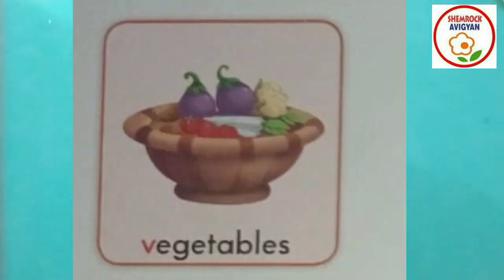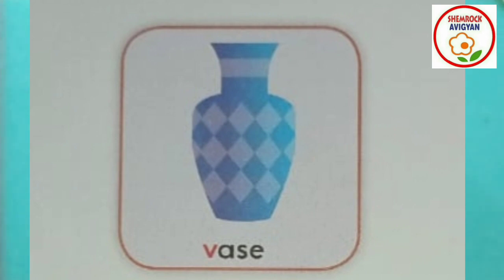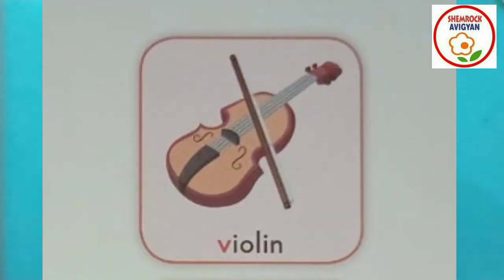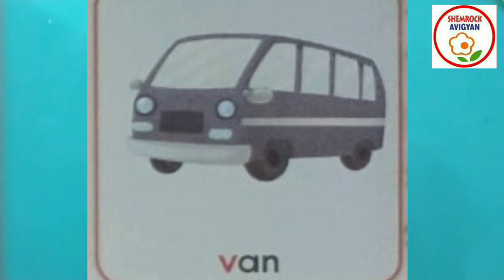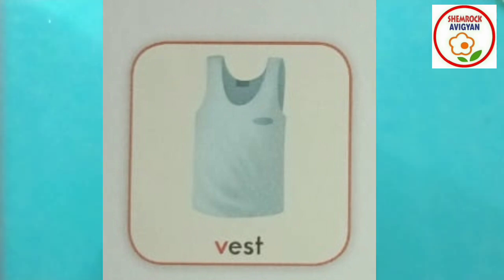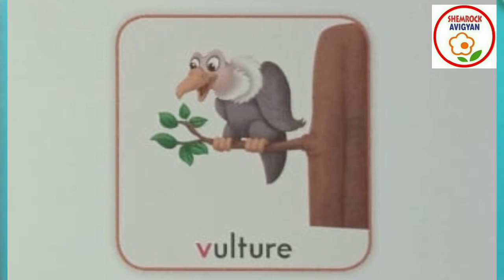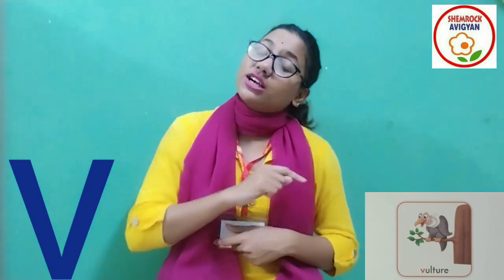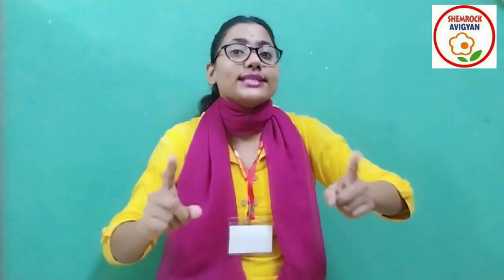ShemLessons (Rainbow Quarter I-68)